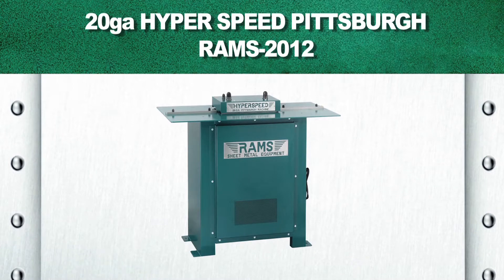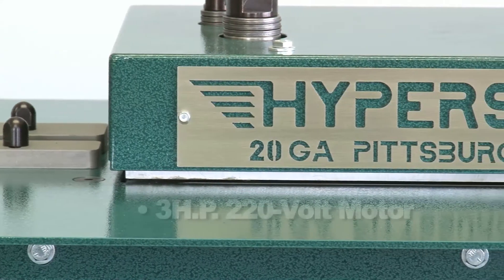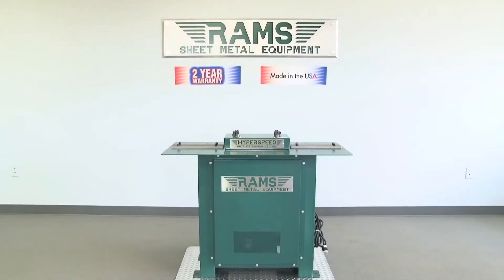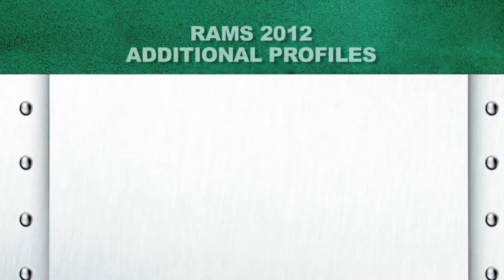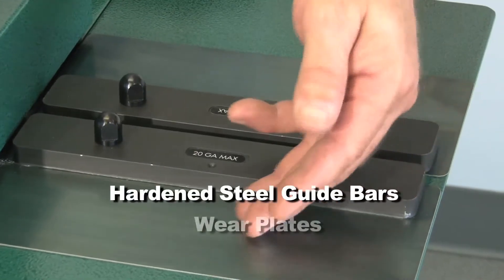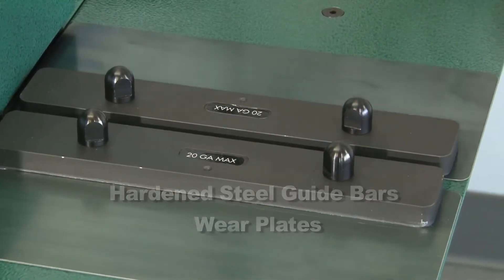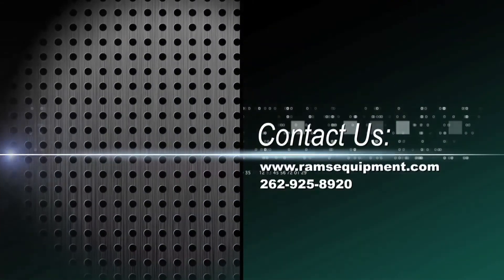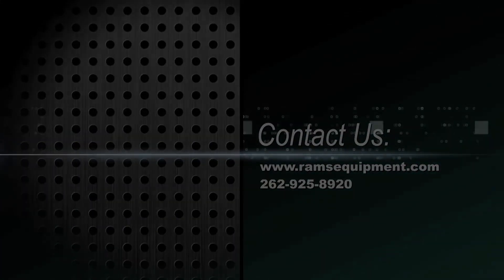RAMS 20ga Hyper Speed Pittsburgh Machine (RAMS-2012)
This Machine is designed for higher volume production and operates at an accelerated speed. The unit comes with a 3 HP electric motor, 208-230V single phase. We use Torrington Needle Bearings and hardened steel components throughout (62 Rockwell). The cabinet is heavy gauge steel with a Hammertone Green Finish.